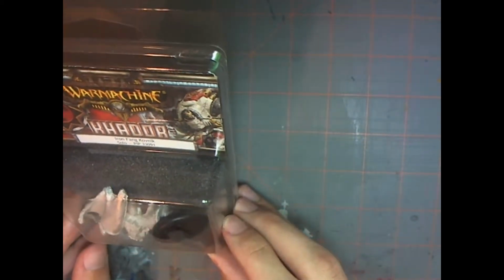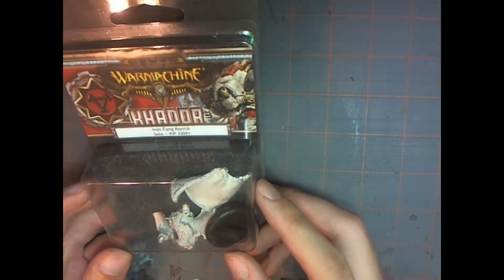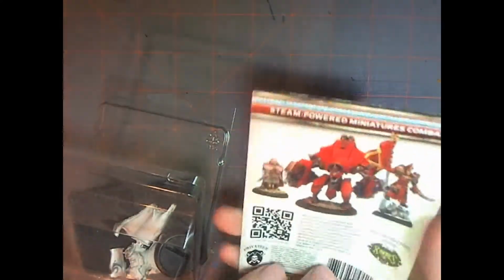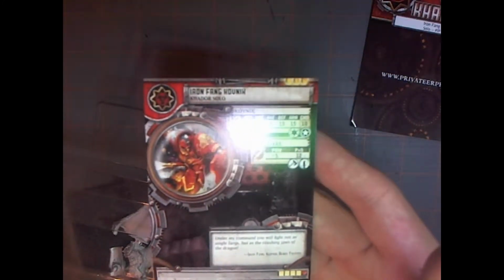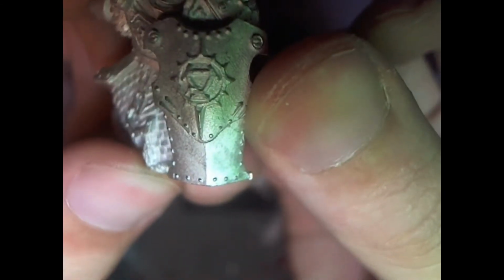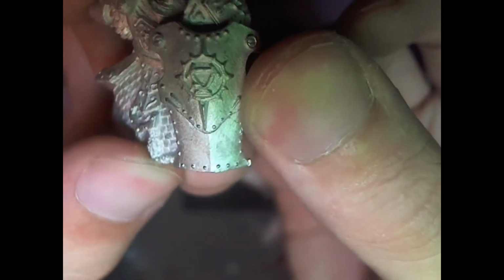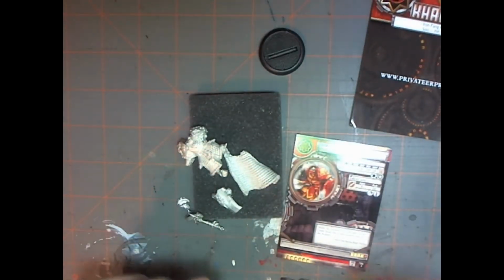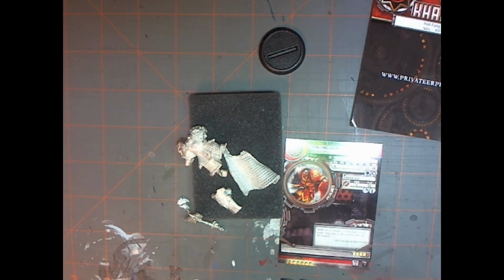Khador Iron Fang Kovnik Unboxing!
Here in this video we unbox Privateer Press' Warmachine Khador Iron Fang Kovnik! ...Quite a mouthful!